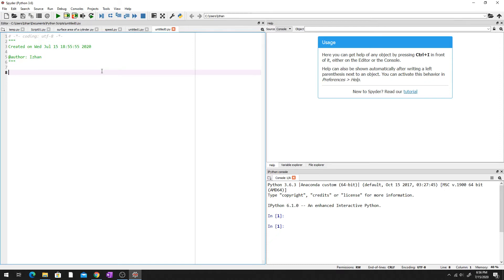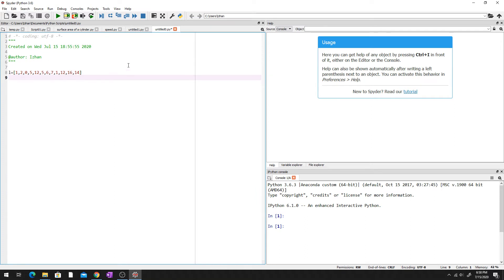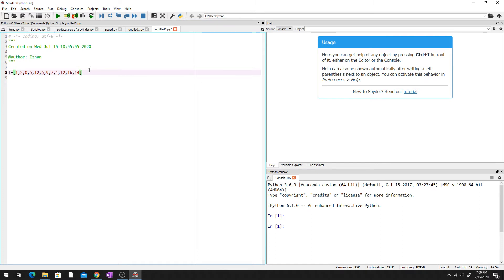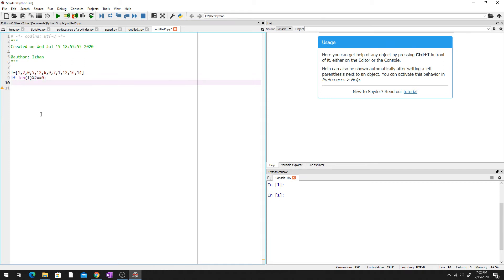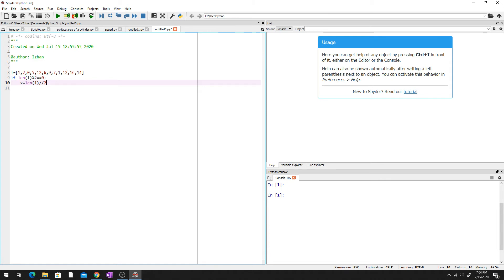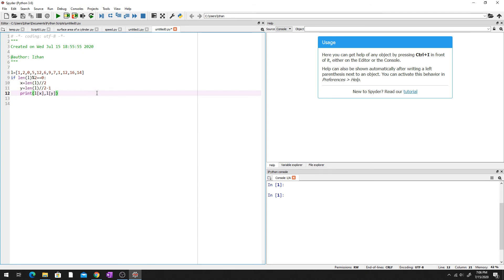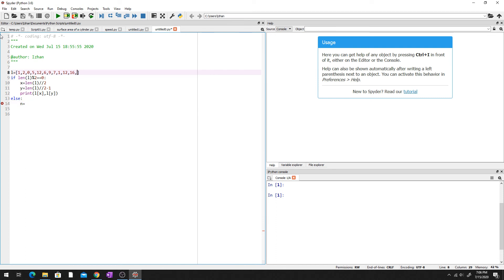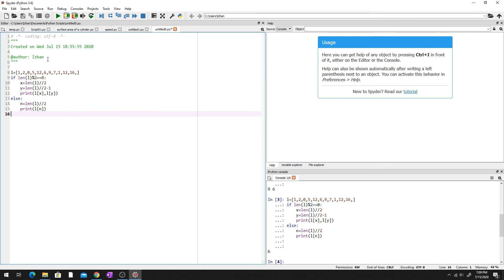How to find middle element in a List Python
Finding the middle element of any list in Python.